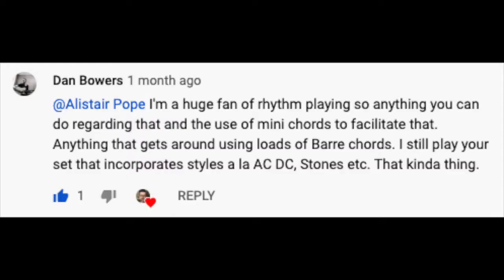How to Shoot a Fly with a Banana | Magical Chord Voicings 🎸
▶ The Cure for Sucking?  Mini Chords / Part Barre Chords / Chord Voicings of Magical Wickedness Yo! ◀
▶ FREE Chord Shapes Download ◀
▶ Over 350 FREE Guitar Lessons on this Channel! ◀

▶ I'm Alistair Pope, I'm a guitarist and educator